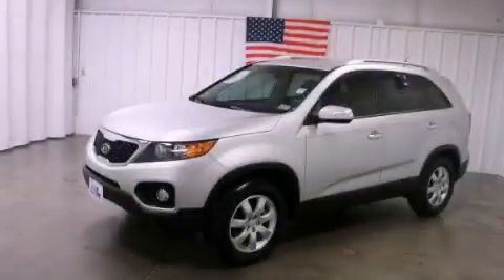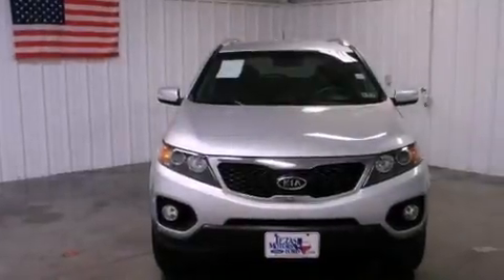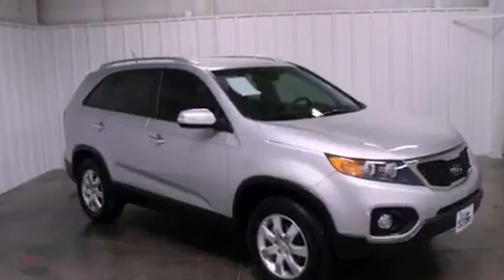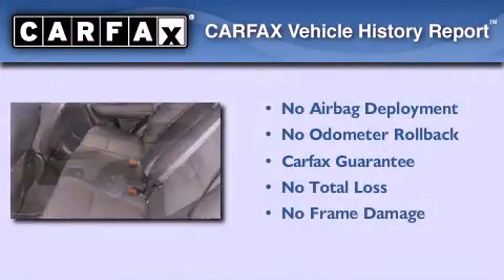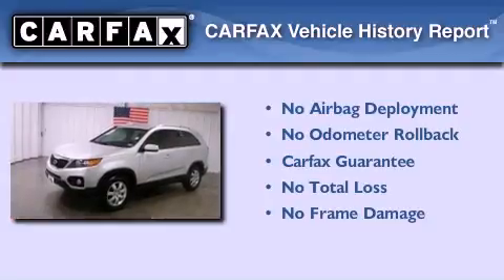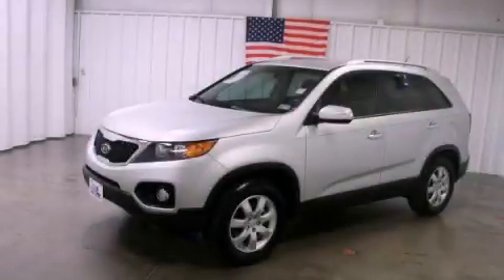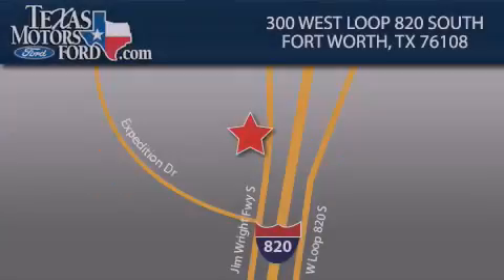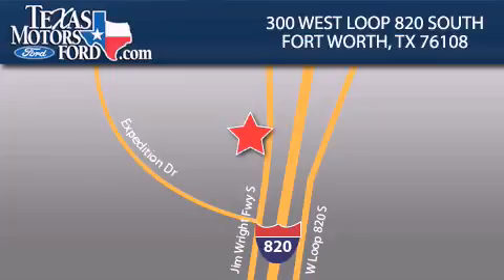2011 Kia Sorento Arlington TX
Year : 2011
 Make : Kia
 Model : Sorento
 Engine : Gas I4 2.4L/144
 Trans . : Manual
 Exterior : Bright Silver
 Miles : 23,950
 Interior : Black

 300 West Loop 820 South

 2011 Kia Sorento Fort Worth TX